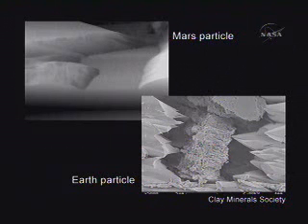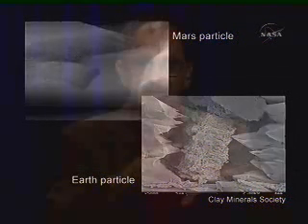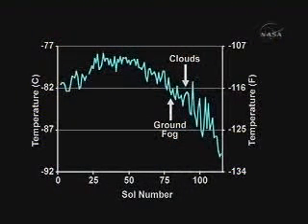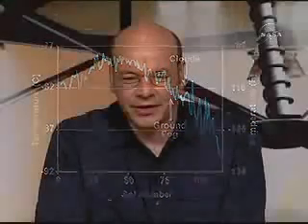Phoenix Update2: Sep.29